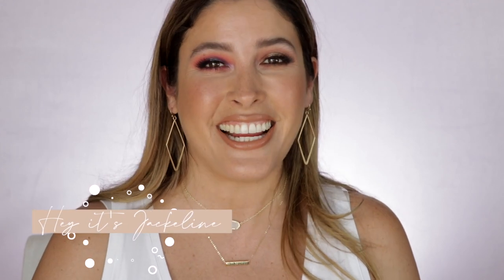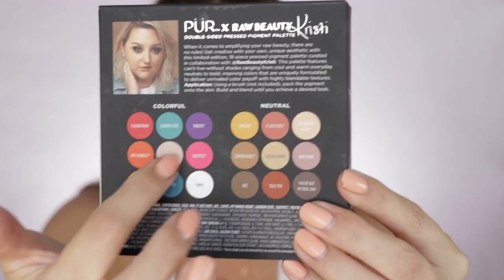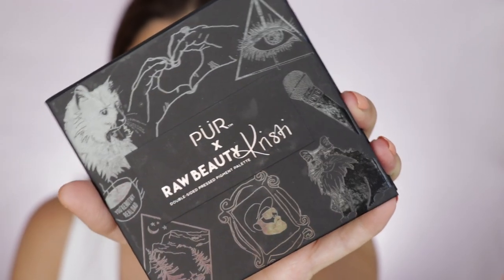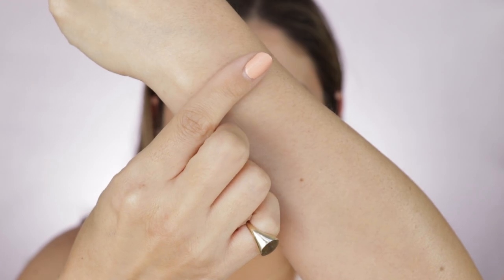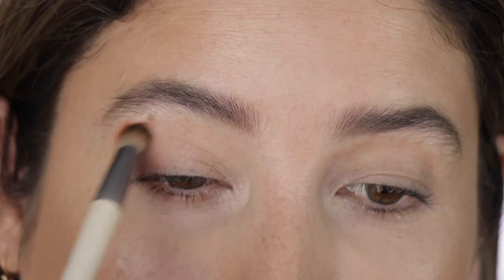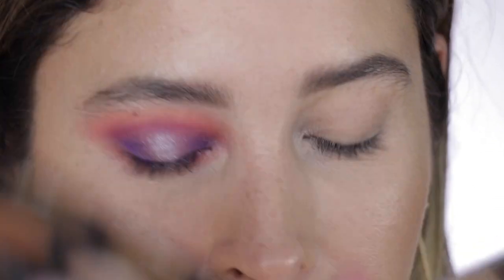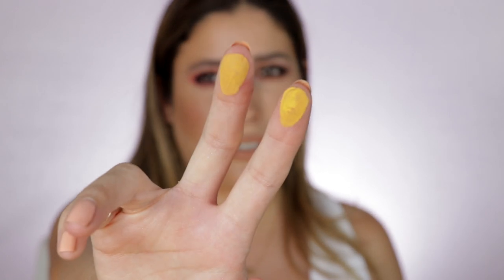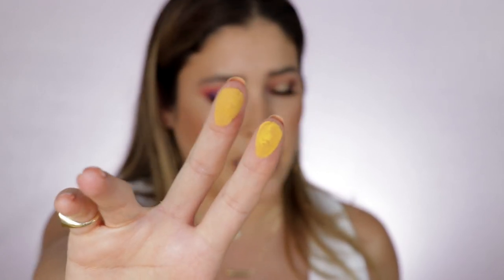RawBeautyKristi X PUR REVIEW Swatches 2 LOOKS Eyeshadow Palette PÜR Cosmetics Raw Beauty Kristi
Hello Friends!

In today's video, I will be reviewing the brand  NEW PÜR Cosmetics x RawBeautyKristi Collab pressed pigment palette. I would be creating 2 looks with this palette and chat about the pros, cons and overall expectations of these palette.

I hope you enjoy this video! I look forward to reading your comments and if you want to support my channel, it is very simple .Subscribe, Like, Share, and turn on the post notification bell so you don't miss any of my uploads.

💝  FILMED WITH
Camera I use

→ Follow me in my Instagram and we can make our fam grow!

💝  PRODUCTS REVIEWED 💝

→ PÜR Cosmetics x RawBeautyKristi Collab pressed pigment palette

→ TOM FORD Traceless Soft Matte Foundation * (5.6 Ivory Beige) @TomFord
→ Gucci Crayon Definition Sourcils Powder Eyebrow Pencil ( 4 Brun - dark drown) *
→ Patrick Ta Major Beauty Headlines Double Take Creme Powder Blush  *
(She's That Girl)
→ PAT MCGRATH LABS Permagel Ultra Lip Pencil (Contour) *
→ Dose of Colors Desi & Katy Velvet Liquid Lipstick (My Main) * @DesiPerkins @katy @MakeupByAnnaTube

▶︎ MY  FOUNDATION SHADES & CLOSEST MATCH↓

Tom Ford Shade and Illuminate Soft Radiance Foundation (5.6 )*